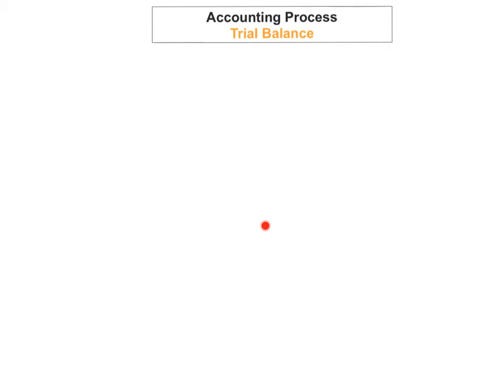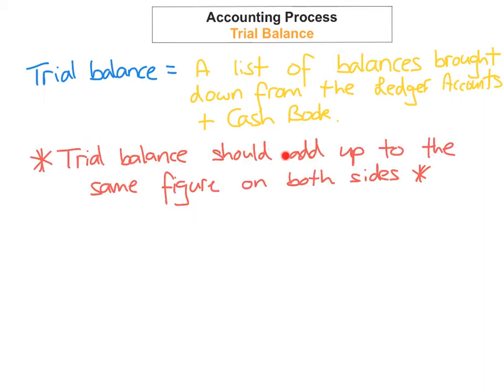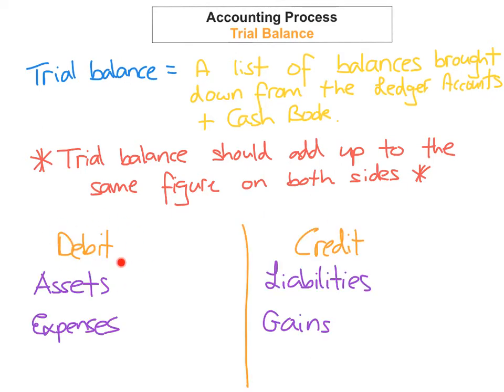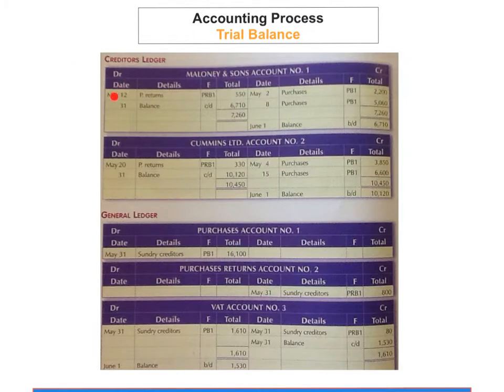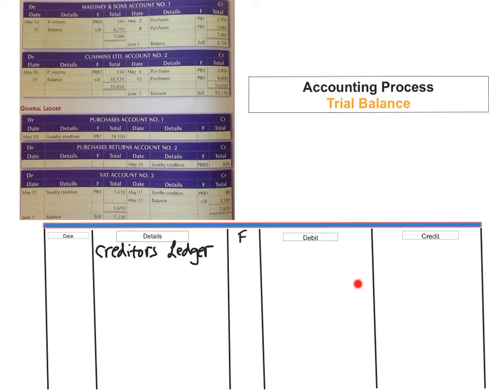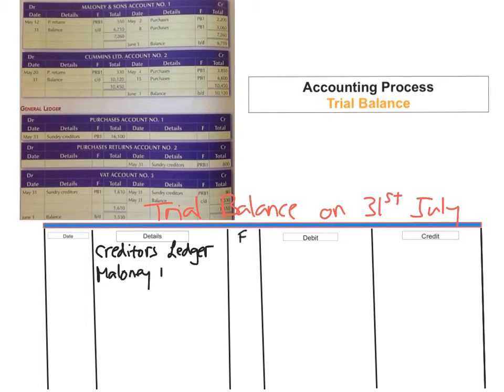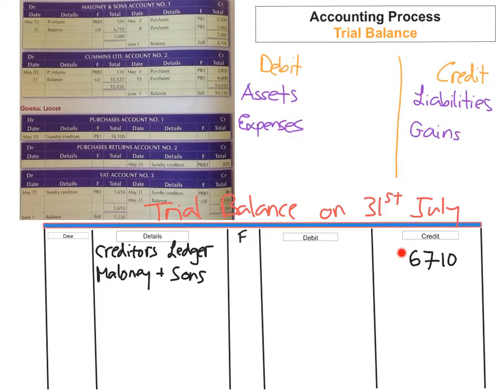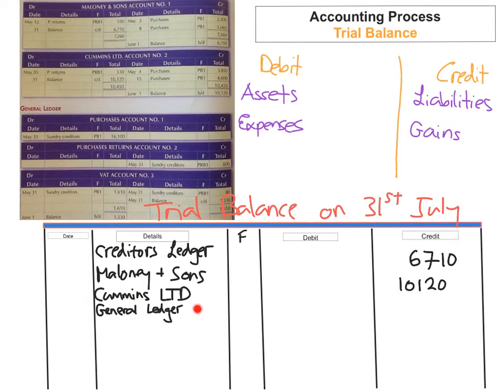Accounting Process - Trial Balance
This video tutorial looks at how to complete the Trial Balance.